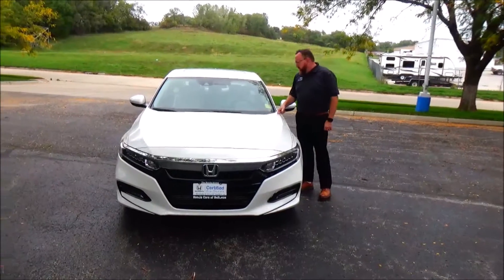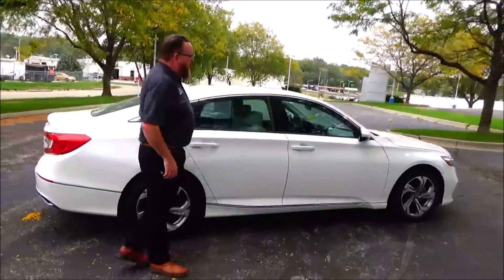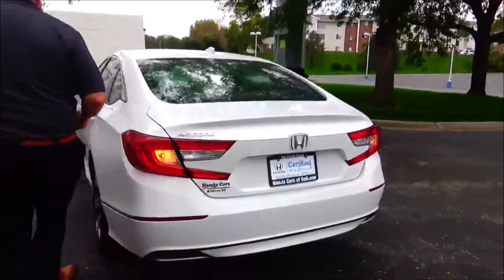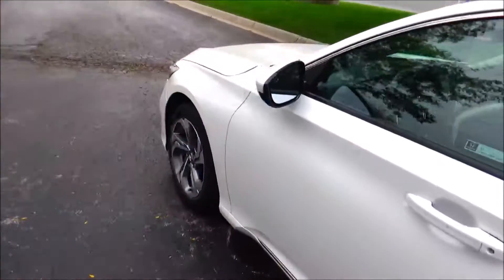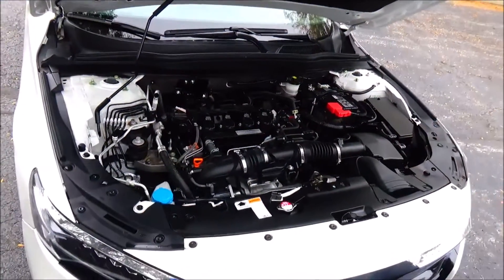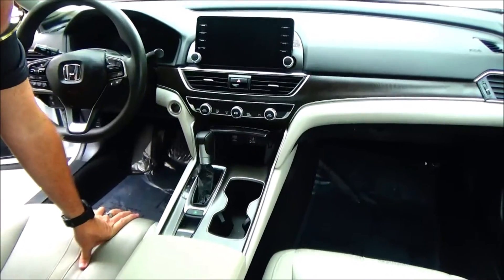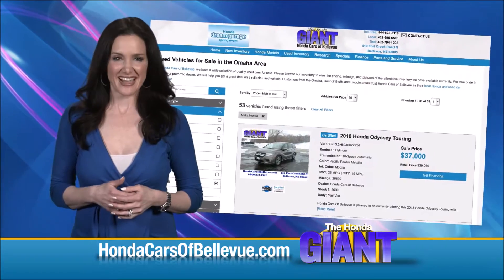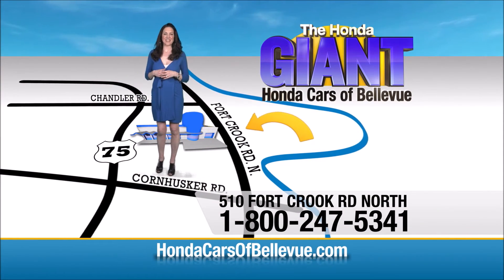Certified Used 2019 Honda Accord EX 1.5T for sale at Honda Cars of Bellevue...an Omaha Honda Dealer!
Test drive this Certified Used 2019 Honda Accord Sedan EX 1.5 for sale at Honda Cars of Bellevue your exclusive Honda dealer for Bellevue, Nebraska providing superior Honda service to the greater Omaha and Council Bluffs, Iowa metro areas.

Honda Cars Of Bellevue has a wide selection of exceptional pre-owned vehicles to choose from, including this 2019 Honda Accord Sedan.
Your buying risks are reduced thanks to a CARFAX BuyBack Guarantee. A test drive can only tell you so much. Get all the info when you purchase a vehicle like this with a CARFAX one-owner report.

This vehicle has met all the exacting standards to be classified Certified Pre-Owned. The less money you spend at the pump, the more money you'll have to spend on you. So why not consider this wonderfully styled, fuel-efficient Honda Accord Sedan.

This low mileage Honda Accord Sedan has barely been touched. It's the next best thing to buying new. This pre-owned Honda Accord Sedan looks like new with a clean interior that's been well-kept.

Price. Performance. Protection. This vehicle has it all, including a manufacturer's warranty. This hard-to-find gem is an exquisite example of meticulous attention to detail and rich refinements.